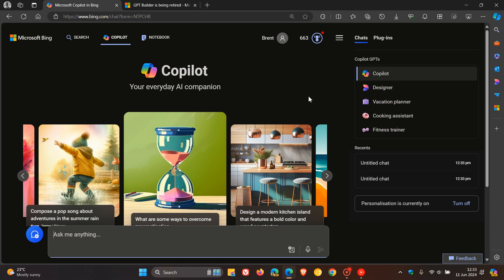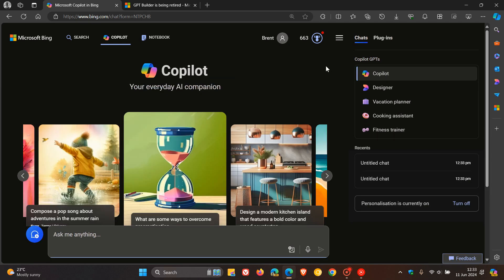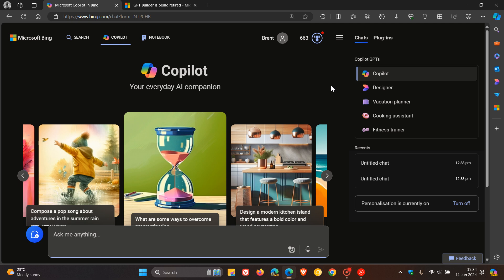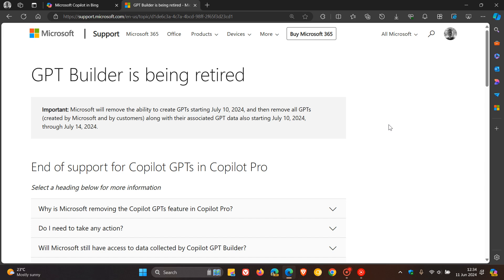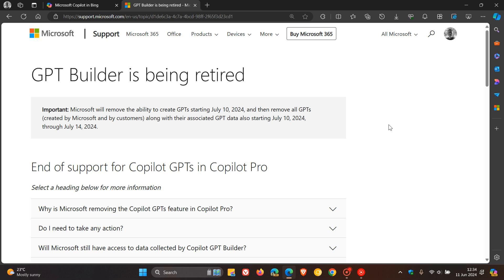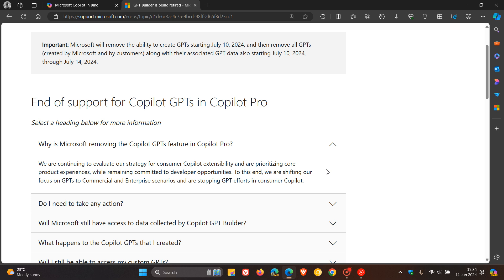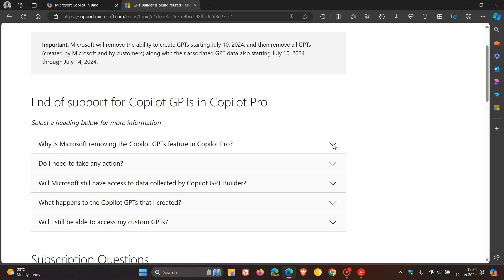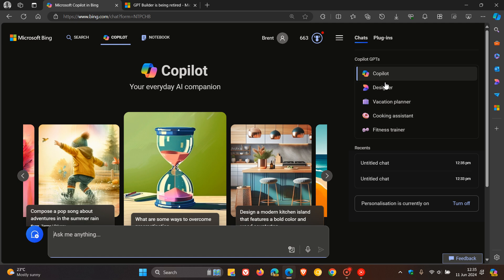Microsoft will Deprecate Copilot Pro GPT Builder in July 2024 to Prioritize Core Product Experiences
Microsoft will remove the ability to create GPTs starting July 10, 2024, and then remove all GPTs (created by Microsoft and by customers) along with their associated GPT data also starting July 10, 2024, through July 14, 2024